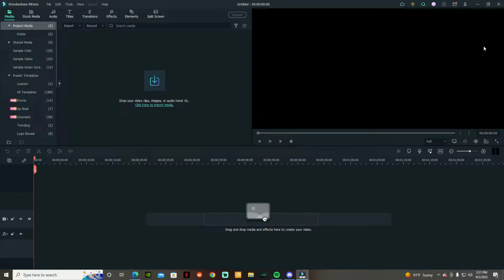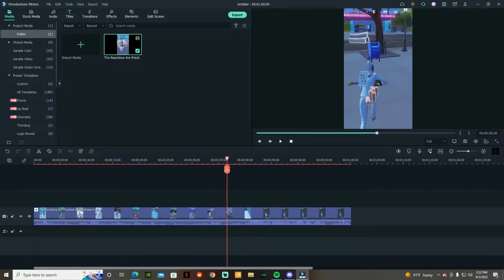How To Make Your YouTube Shorts Pop Using Wondershare Filmora 11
Wondershare Filmora 11 Tutorial Download Filmora and try it for free